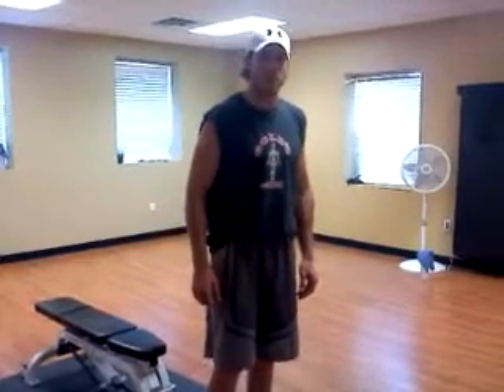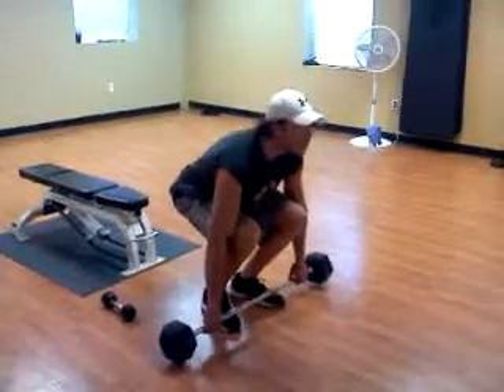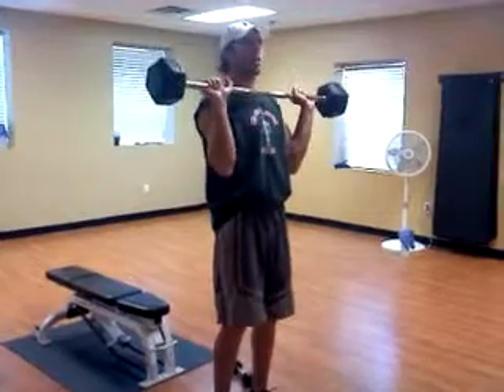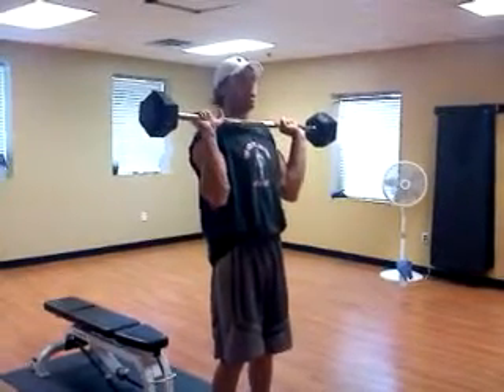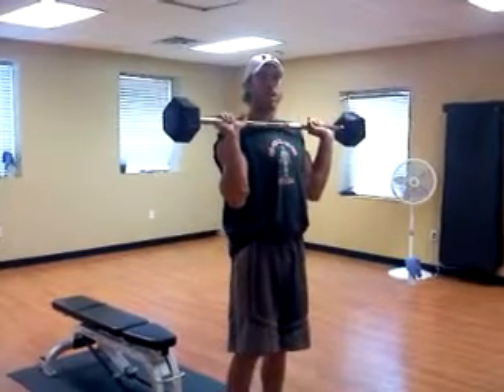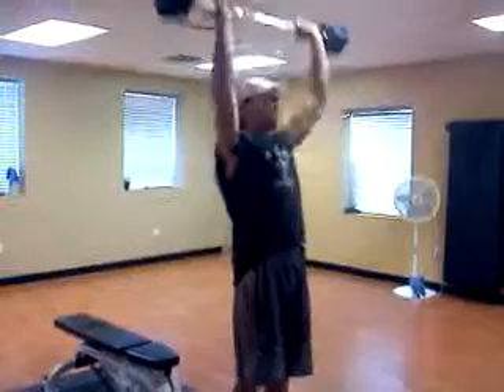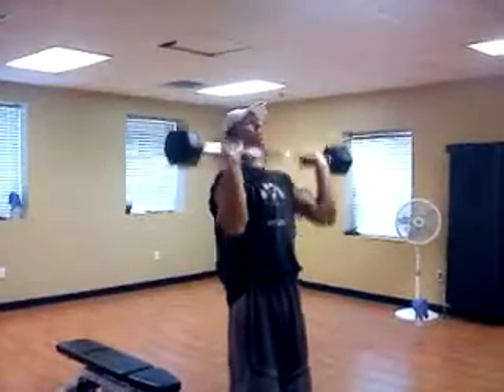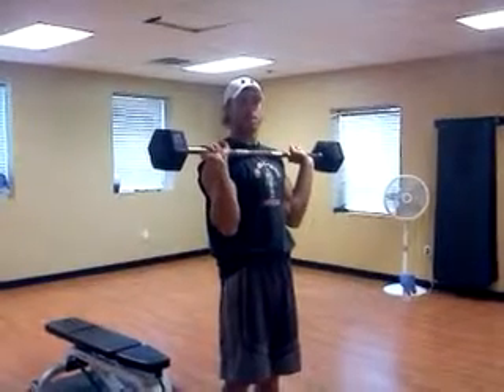Barbell Military Press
This exercise strengthens the shoulders, triceps, and chest.  Squeeze the glutes and keep the stomach pulled in slightly to protect the lumbar spine.